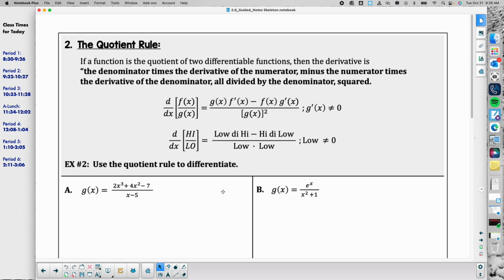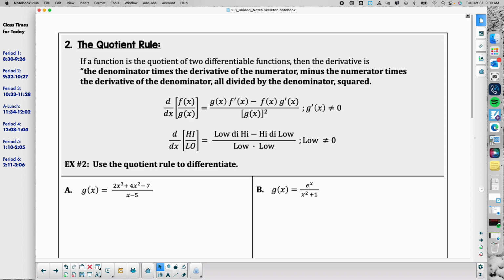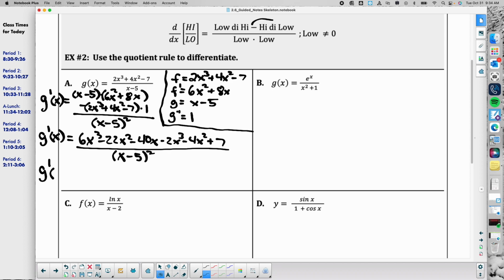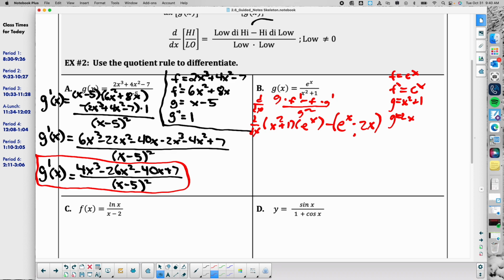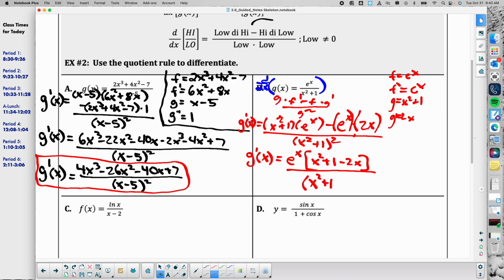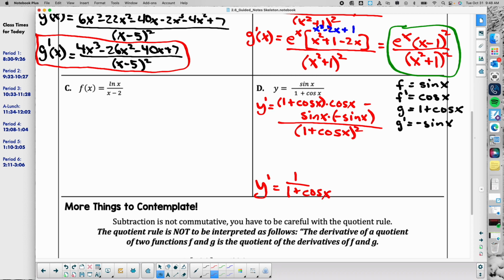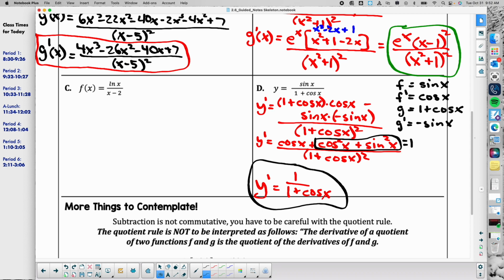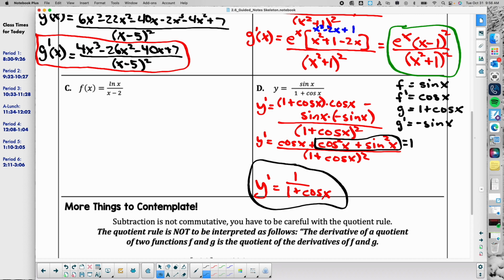2.6 Part 2